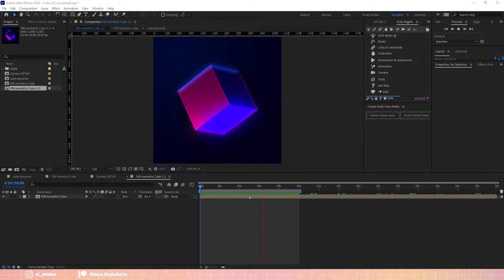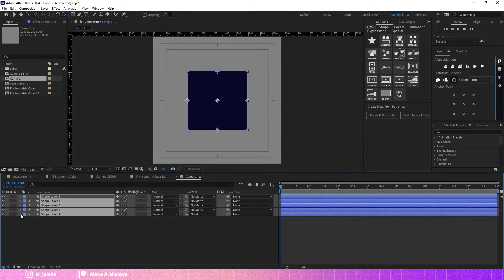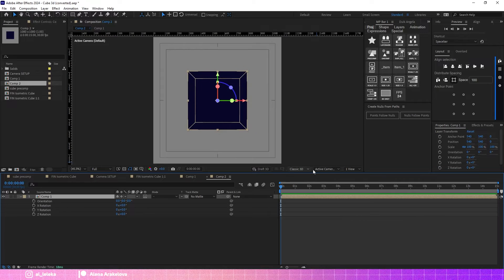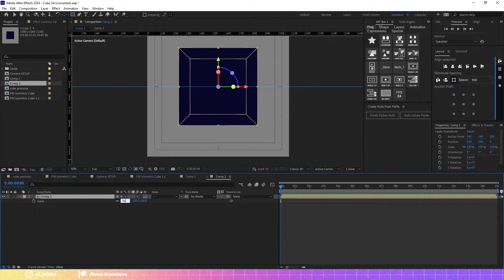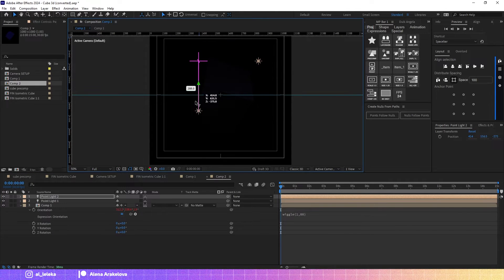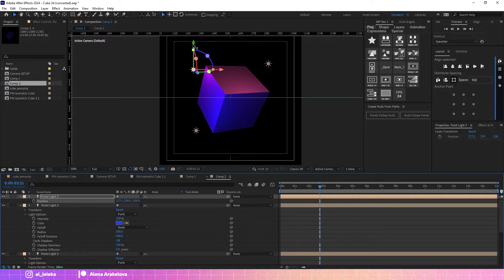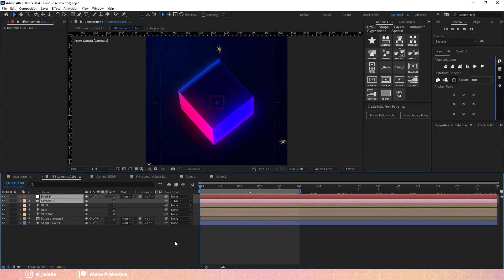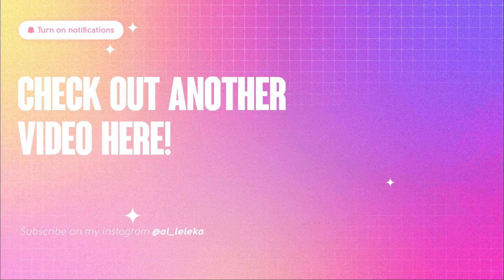NEON CUBE IN AFTER EFFECT. TUTORIAL. NO-PLUGINS